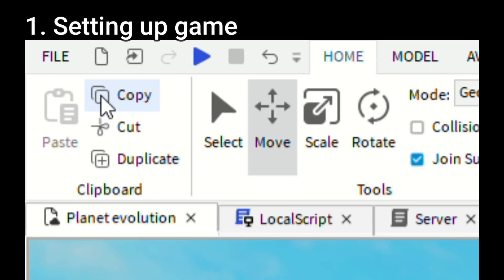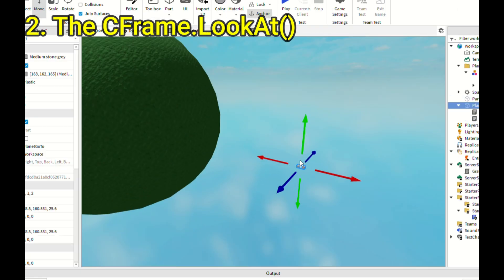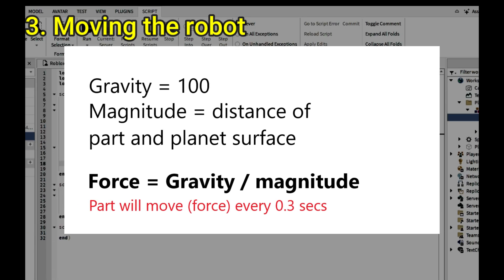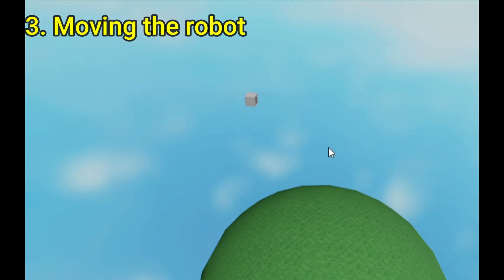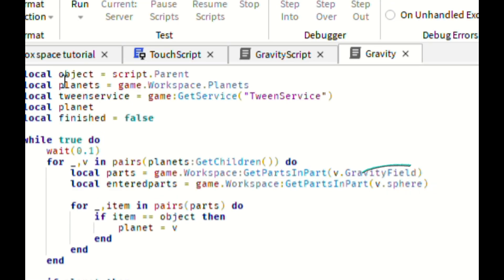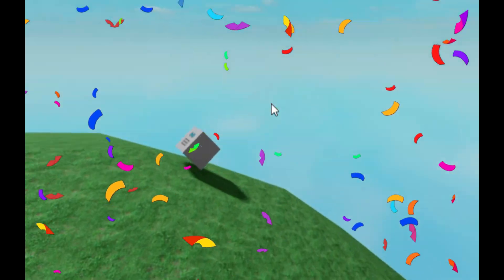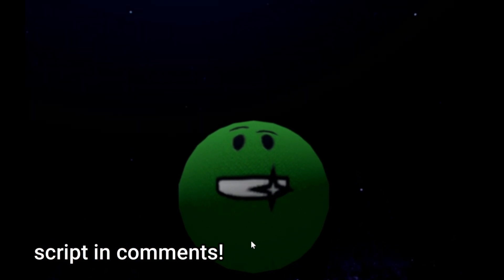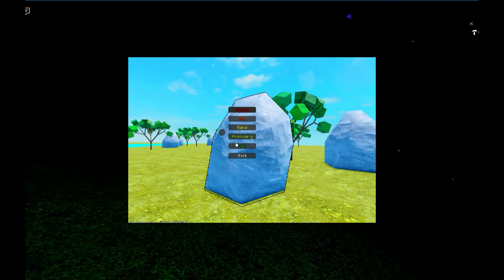How To Make Your Own ROBLOX SPACE GAME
Are you trying to make your own space game like solar system exploration 2? Well today i am going to teach you how to make your own space game with your own planet gravity! 🎉🎉